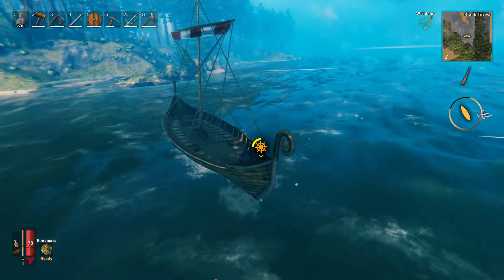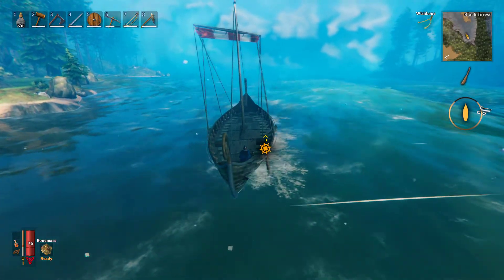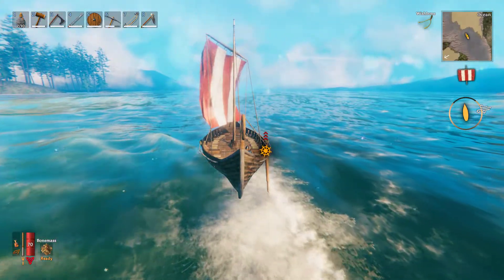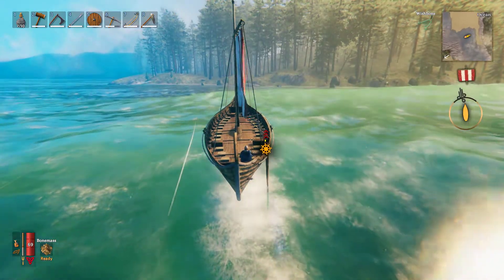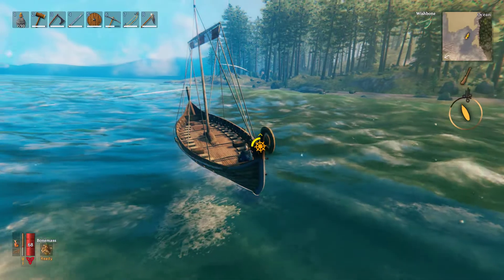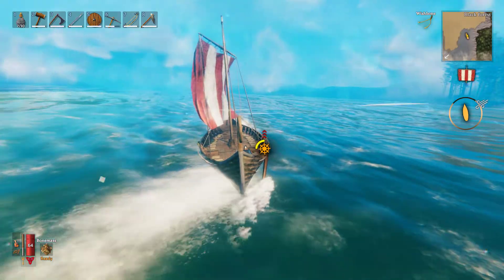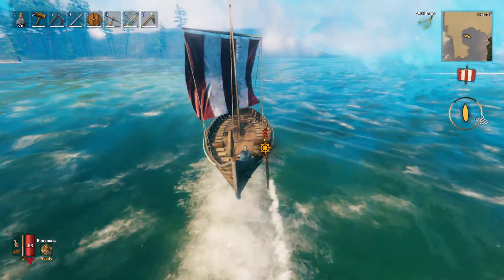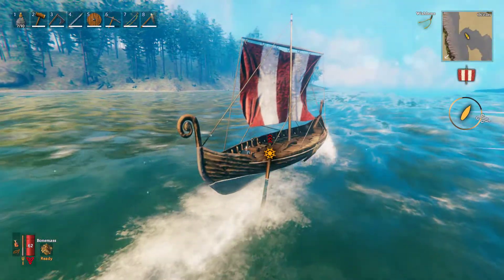How to Sail in Valheim - Bjorn's Quick Guide to the Seas!